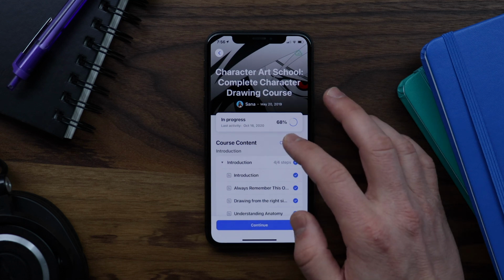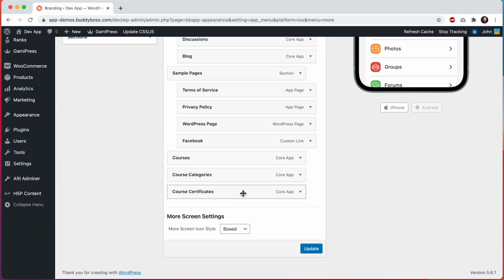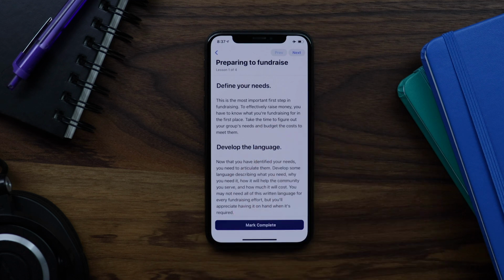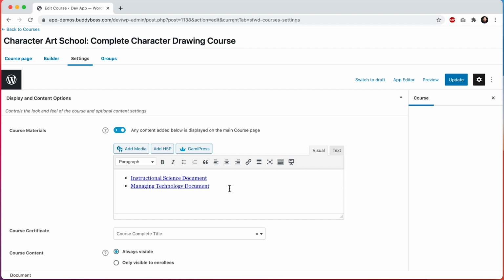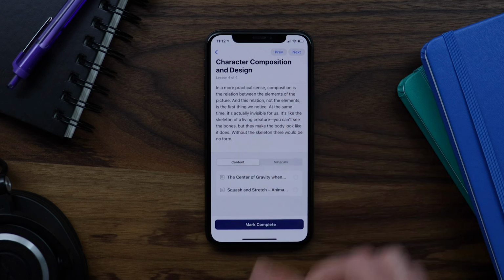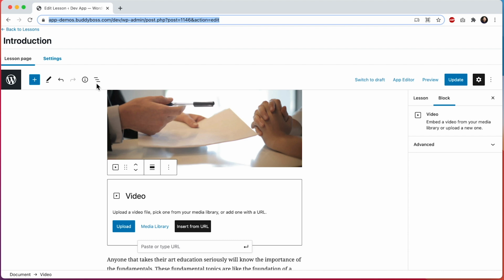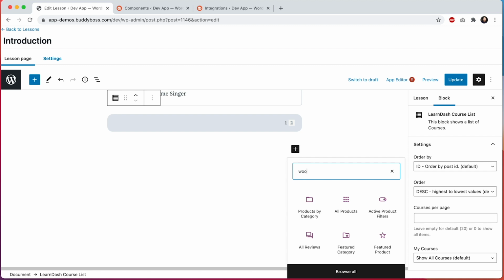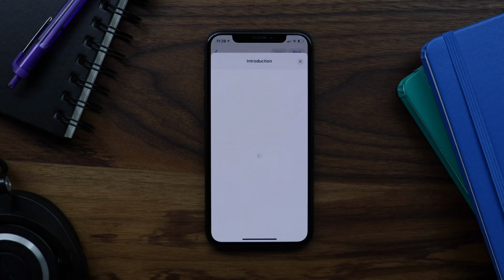How to use LearnDash with BuddyBoss App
In this tutorial, you will learn how to use LearnDash LMS with BuddyBoss App, to provide the ultimate mobile learning experience to your members. You will learn how to enable offline courses, how to host video content for downloading, how to set up your Course pages in the app, and how to edit your course content for the best experience.

TIMESTAMPS
00:00 – Introduction
00:43 – Tutorial – LearnDash Integration Settings
02:46 – Tutorial – Adding menus to Tab Bar / More Screen
04:46 – App Demo – Course Menus
05:33 – App Demo – Offline Course Downloading
08:43 – Tutorial – Configuring Course Content and Settings
11:44 – App Demo – Course Content and Settings
13:38 – Tutorial – Using Gutenberg blocks in the app
14:40 – Tutorial – Hosting videos and media for offline support
18:56 – Tutorial – Using unsupported blocks / web fallbacks
20:29 – Tutorial – Using the App Editor for app only content
22:49 – App Demo – Web Fallbacks
24:45 – App Demo – Native Supported Blocks
25:03 – Closing Remarks